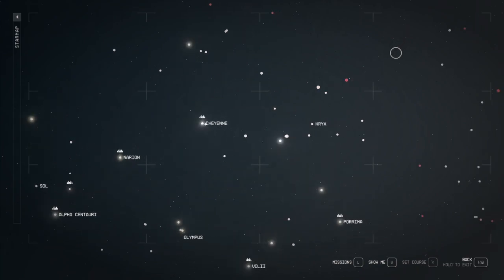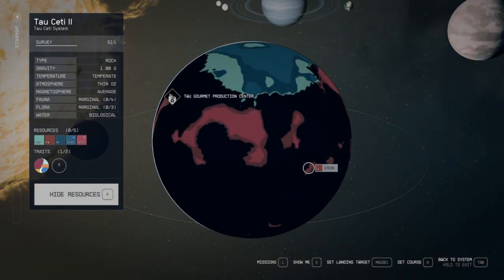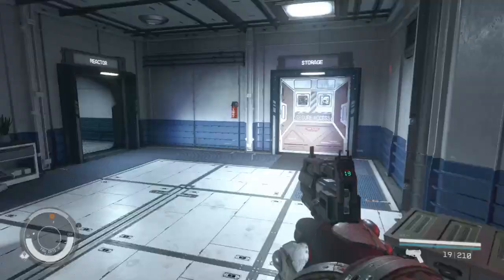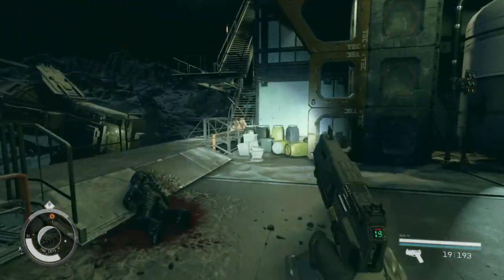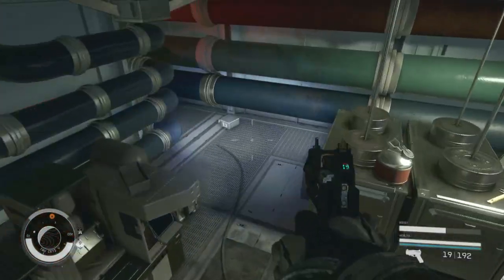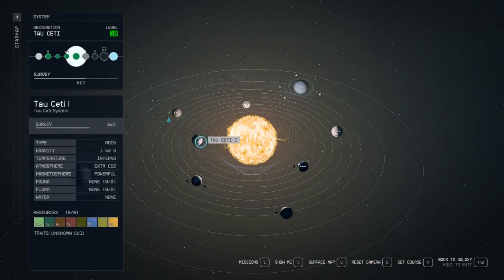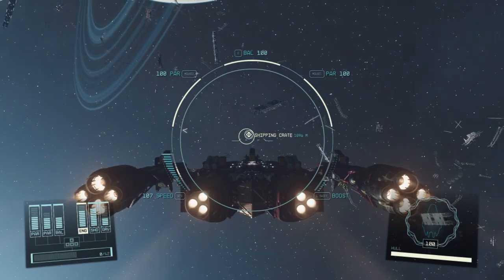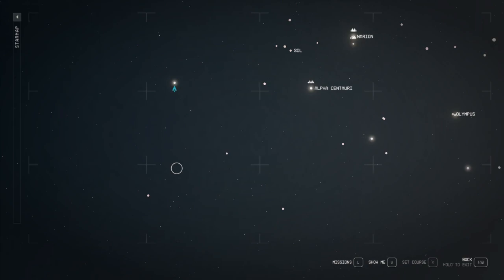Exploring Starfield 4 - Tau Ceti System